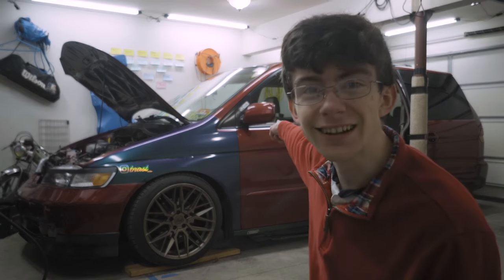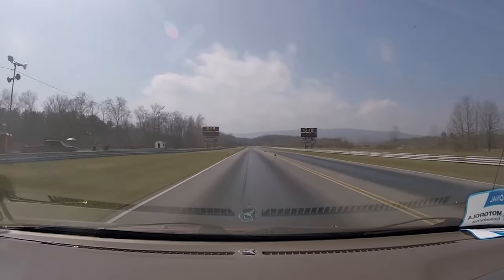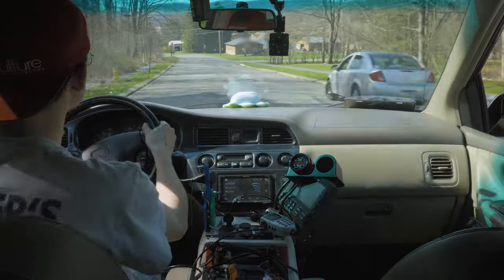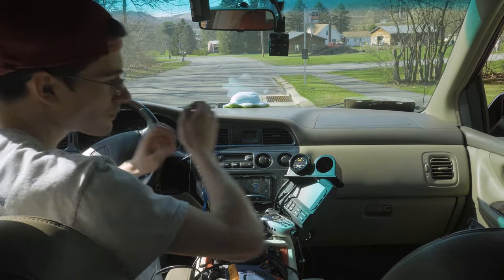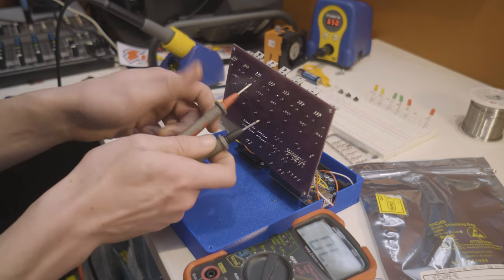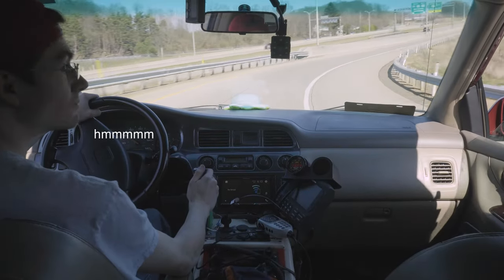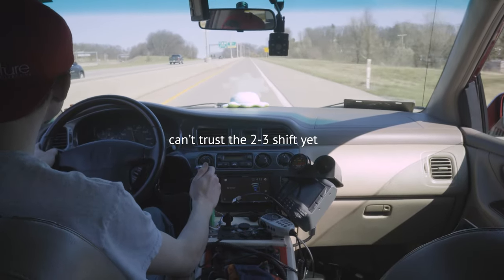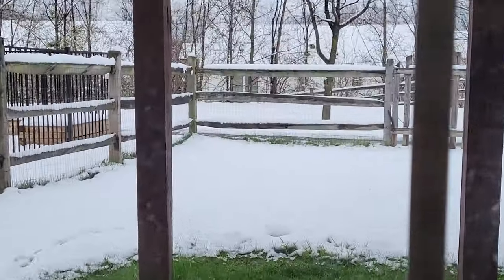It's my first time tuning... and it's my MINIVAN!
I took my 2004 Honda Odyssey and went on my first EFI tuning experience ever! In this video, I discuss my experience building my own tune using an AEM Series 2 ECU, in conjunction with my own manual controller for my automatic transmission. This is really starting to let my Honda J series sing! That J35a4 probably never expected to see anything other than the OEM PCM tune!